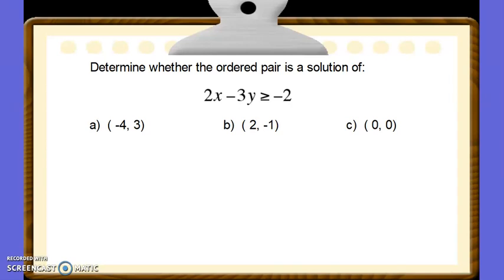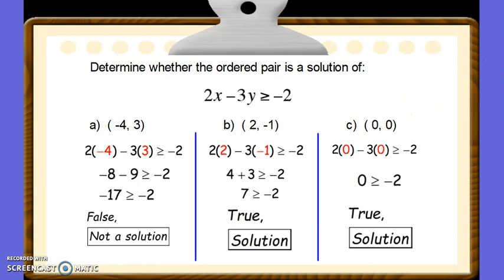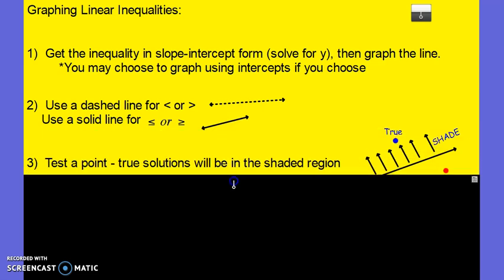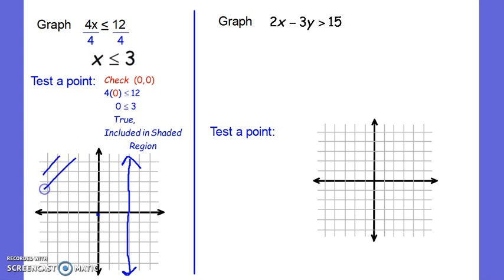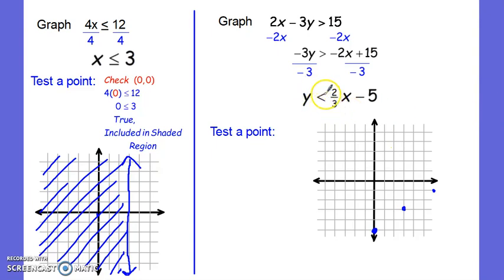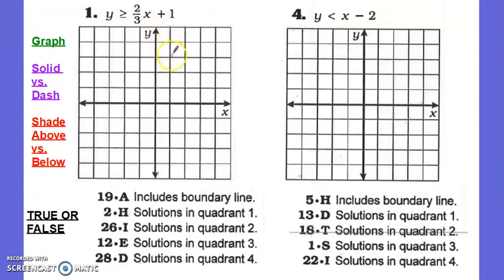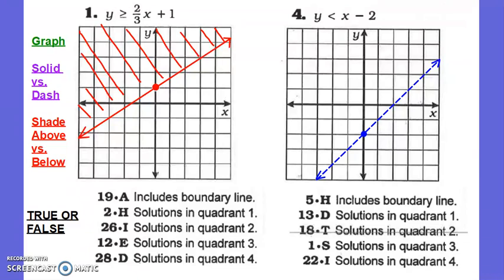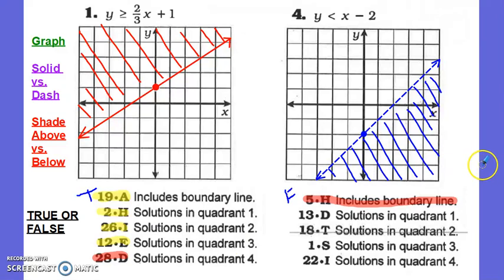Alg1 Graph 2 var Inequalities 6-7